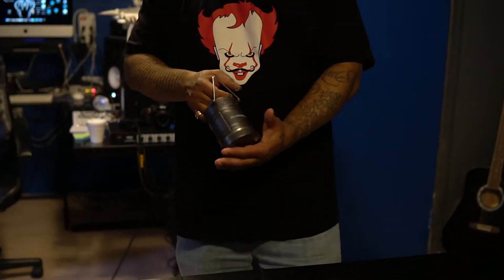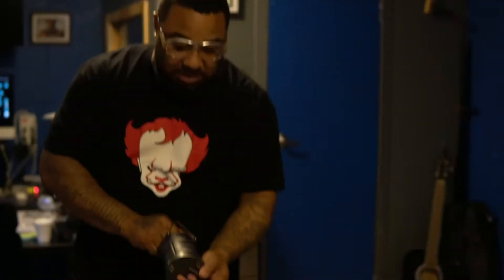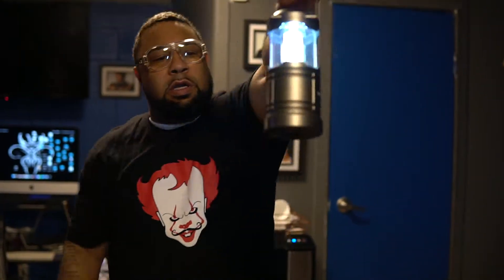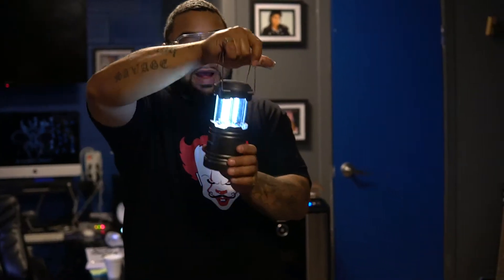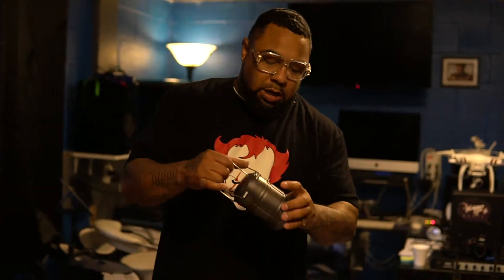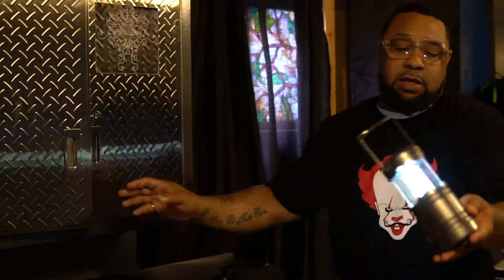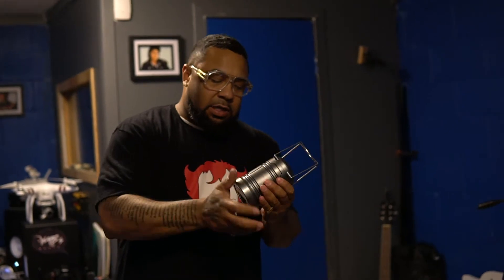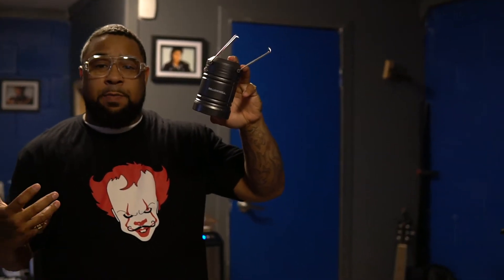Bell & Howell Lantern Review